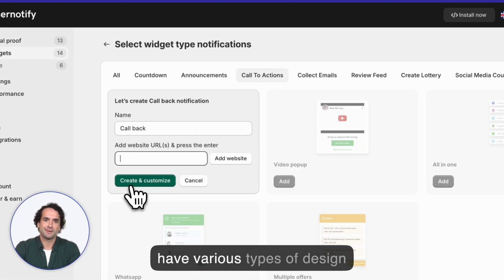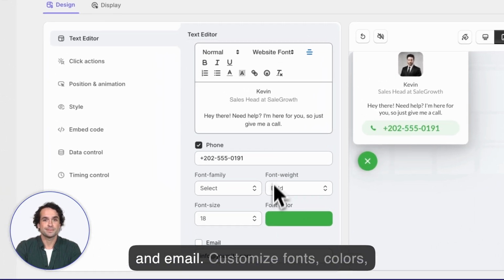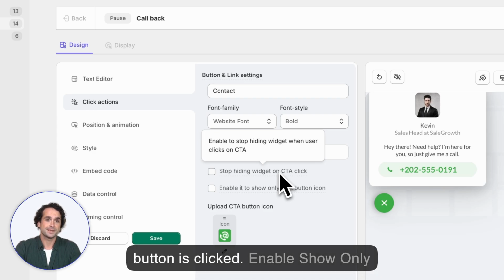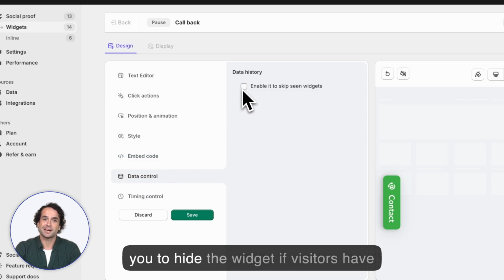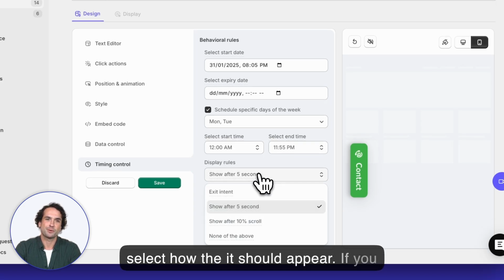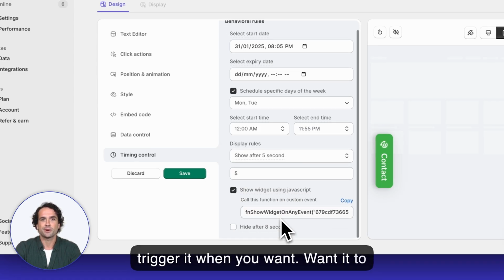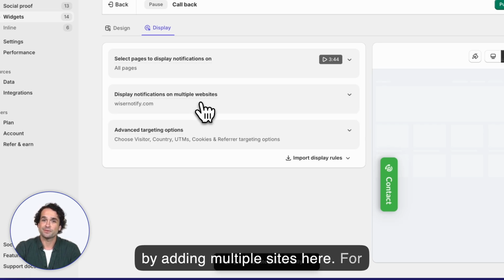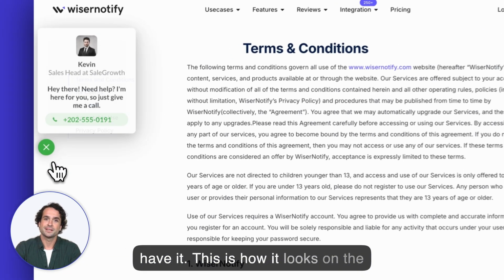How to Add a Click-to-Call Button to Your Website (Step-by-Step Guide)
📞 Want to make it easier for visitors to contact you? In this video, we’ll show you how to add a Click-to-Call button to your website using WiserNotify. With a single tap, your customers can call you instantly—boosting leads, inquiries, and conversions! 🚀

✅ What You’ll Learn in This Video:
✔️ How to set up a Click-to-Call button in WiserNotify
✔️ How to customize the button’s design, color, and position
✔️ How to display the button on specific pages or for selected users
✔️  How to publish & verify on your site

📌 Step-by-Step Guide (Timestamps):

⏱ 0:00 – Introduction to Add a Click-to-Call Button
⏱ 0:18 – Setting Up a Call Back Widget in WiserNotify
⏱ 0:37 – Customizing the Button Design & Placement
⏱ 1:49 – Select Timing Control
⏱ 2:44 – Adjusting Display Options & Targeting Specific Pages
⏱ 3:14 – Publishing & Go Live
⏱ 3:32 –Troubleshooting and Fix Common Issues

💡 Pro Tip: Use call tracking tools to analyze performance and improve customer interactions!

📌 Want to explore more ways to boost conversions? Check out these videos